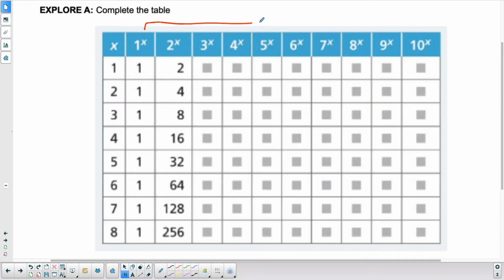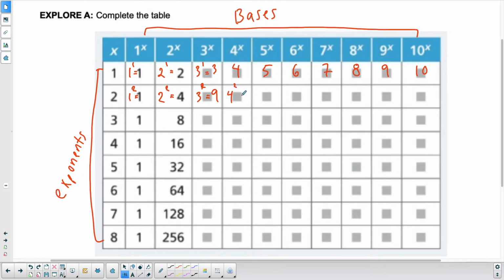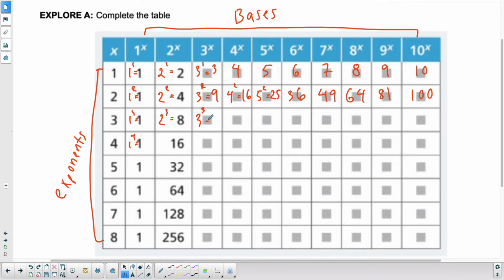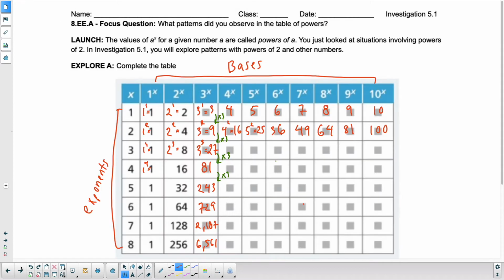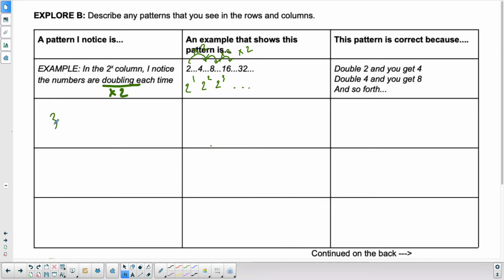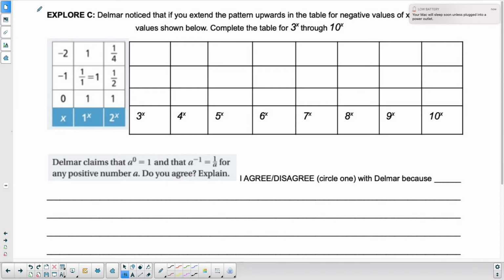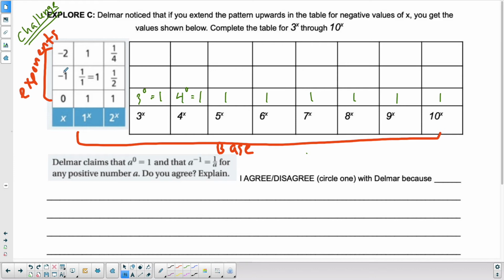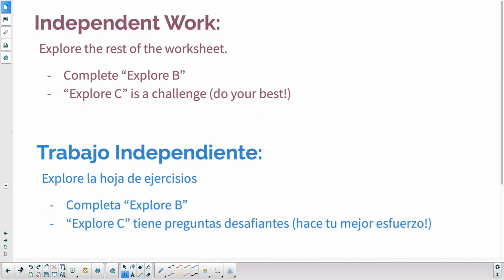Looking for Patterns With Exponent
This video will help you with the fourth sheet of your exponents packet.